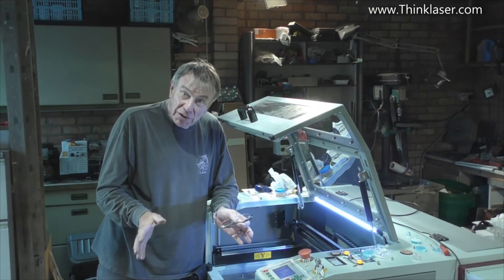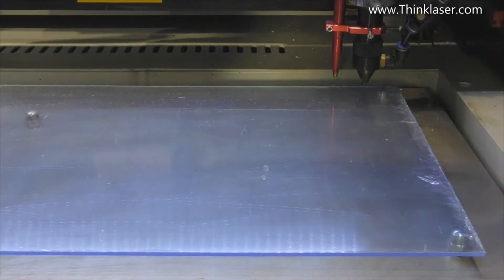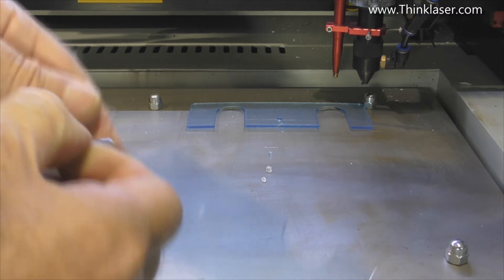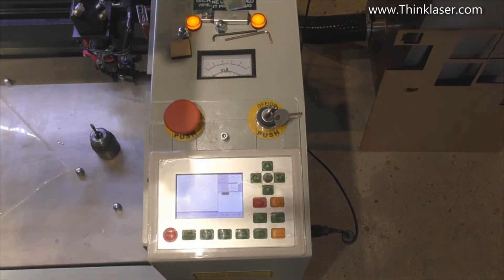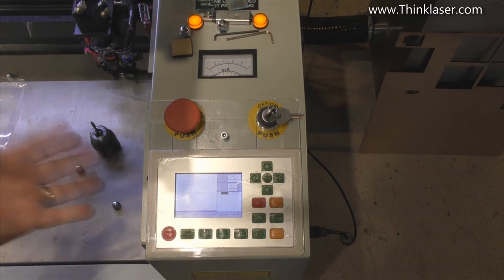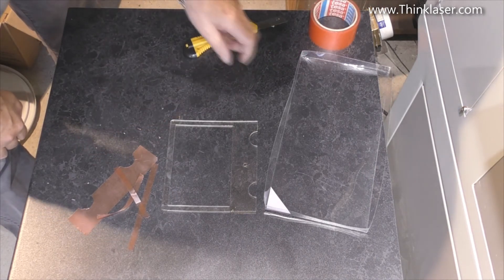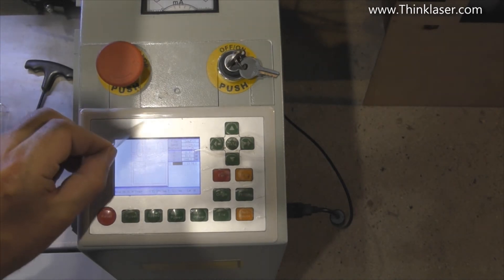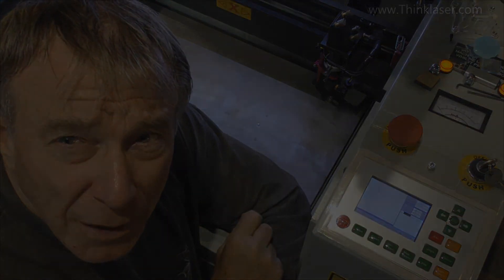How To Use A Laser Cutter - Lightblade Learning Lab 26 - Making A Keypad Protector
Welcome to the 26th in our series of videos that aim to teach you how to use a laser cutter.

- Machine Set-up,
- Troubleshooting
- Building projects
- Laser Safety
- Laser theory
- Laser Cutting
- Laser Engraving
- Materials

Finance Available